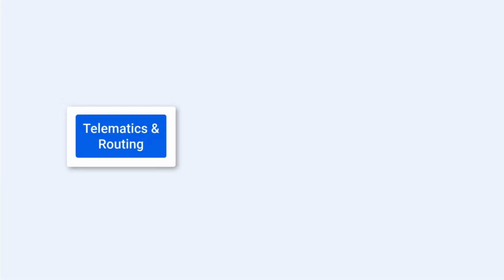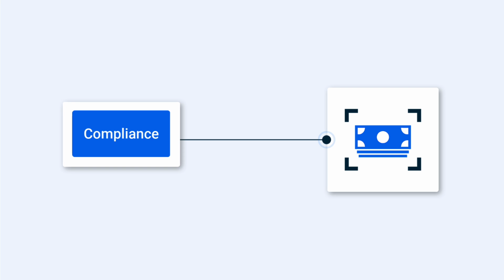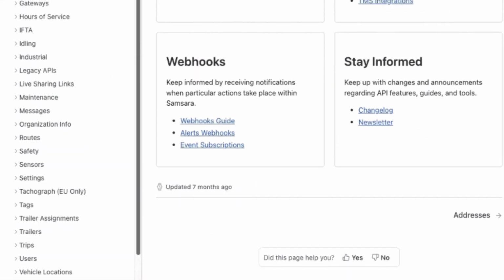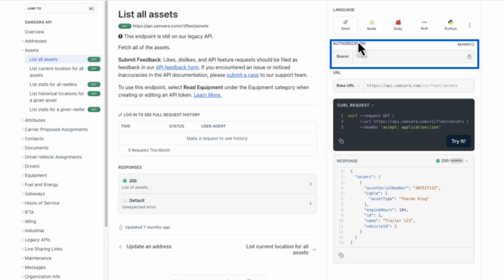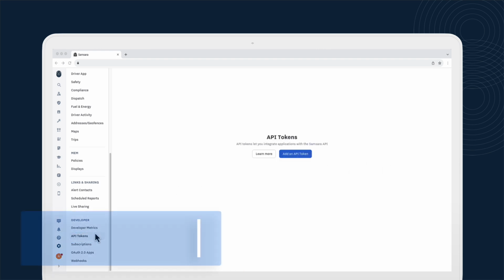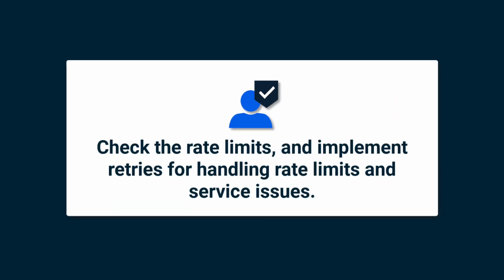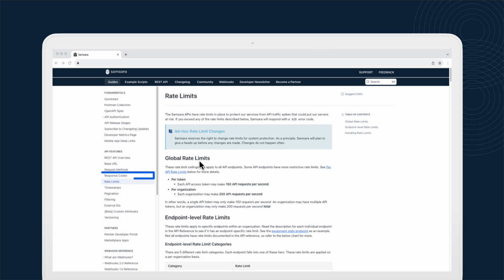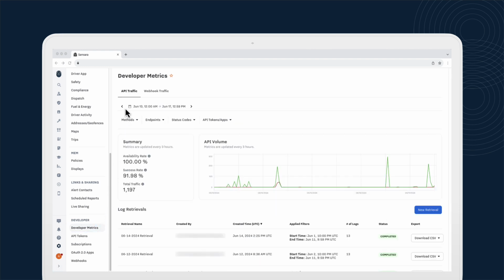Samsara's REST APIs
Learn about building point-to-point integrations using Samsara's REST APIs.